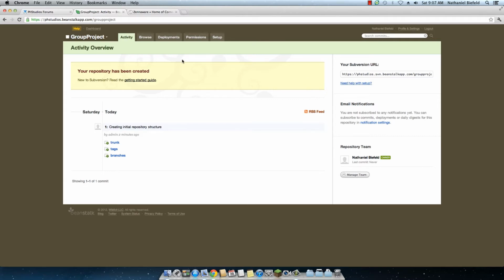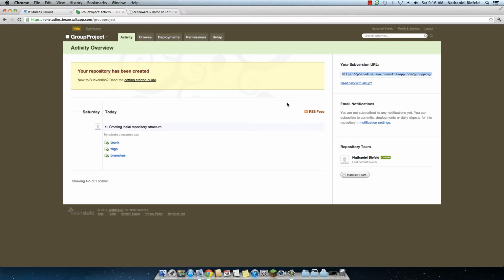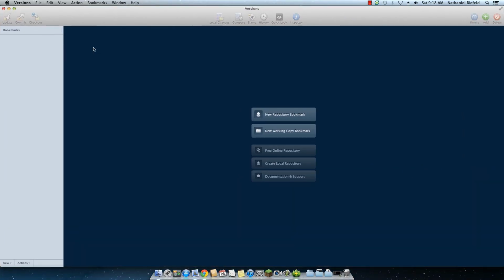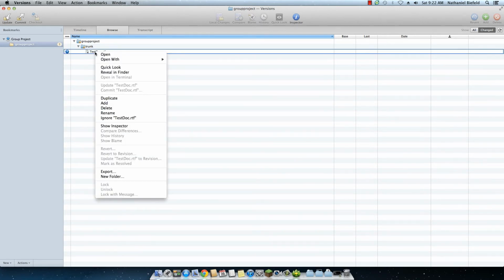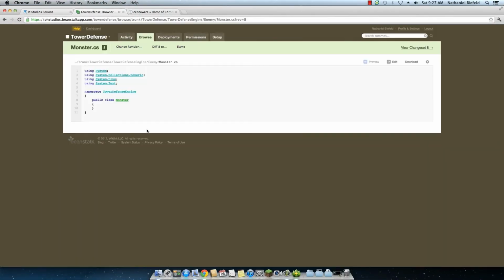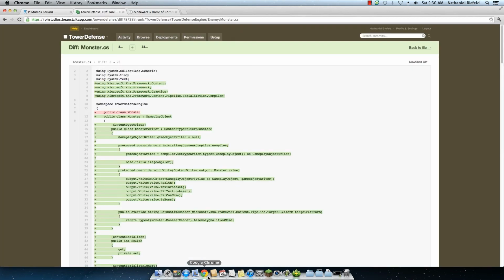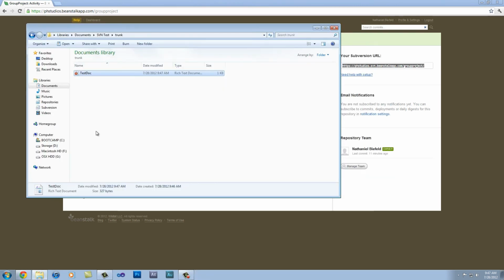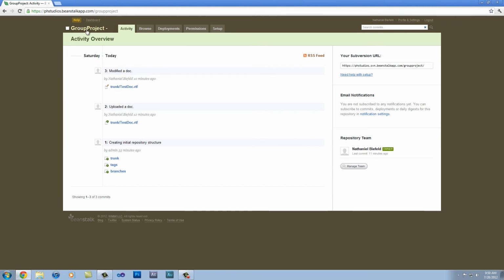Subversion Overview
This is a video dedicated to talking about Subversion, Beanstalkapp, and how I use the default structure.